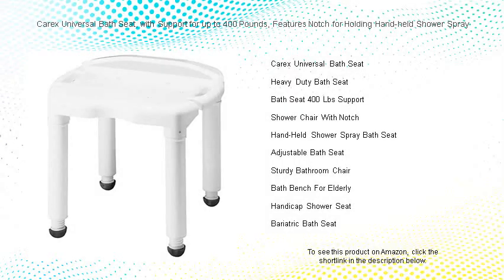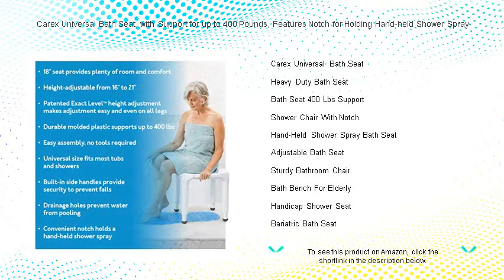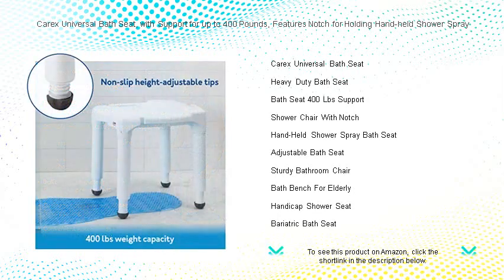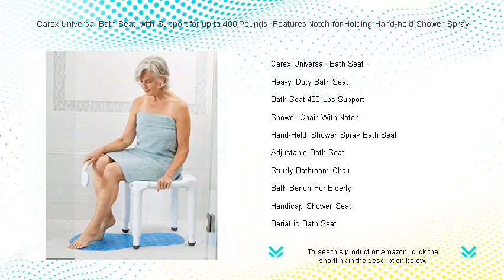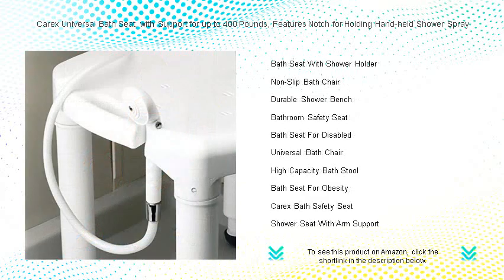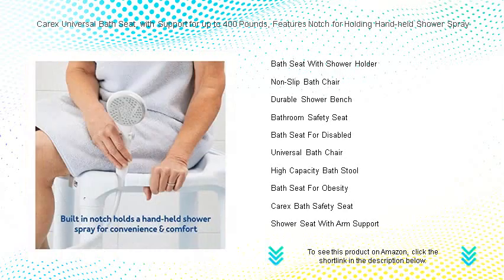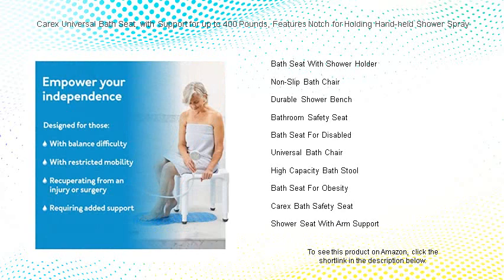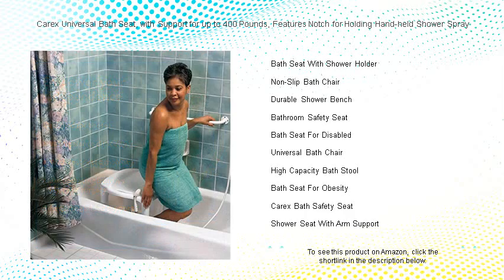Carex Universal Bath Seat, with Support for up to 400 Pounds, Features Notch for Holding Hand-held S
- to see this product on Amazon!

The Carex Universal Bath Seat provides a reliable and secure seating option for individuals seeking comfort and stability during their bathing routine, designed to accommodate various bathtub sizes and user needs effectively.

For those requiring substantial support during bath time, the Heavy Duty Bath Seat ensures maximum stability and weight capacity, making it an ideal choice for individuals necessitating durable and robust bathing solutions.

Accommodating a substantial weight, the Bath Seat 400 Lbs Support guarantees secure bathing experiences with its sturdy construction, designed to safely support individuals up to 400 pounds without compromising on comfort or safety.

Innovatively designed, the Shower Chair With Notch offers added convenience, featuring a unique notch to aid in personal grooming during showers, while maintaining stability and security for individuals with mobility challenges.

Equip your bathing area with a Hand-Held Shower Spray Bath Seat, a versatile option that facilitates easy access to a hand-held shower spray, enhancing the showering experience for those requiring extra assistance and flexibility.

The Adjustable Bath Seat adapts to varied user needs with ease, offering customizable height settings to accommodate children, adults, and elderly individuals, thereby improving safety and comfort in any bathing environment.

Built to last, the Sturdy Bathroom Chair delivers unwavering support for users seeking a stable and reliable bathing seat, ensuring that safety and convenience are never compromised during personal care routines.

The Bath Bench For Elderly delivers essential support and safety for senior citizens, providing a stable and secure environment to enhance confidence and independence during the bathing process.

Designed for accessibility, the Handicap Shower Seat is crafted to assist individuals with disabilities, featuring thoughtful design elements that promote independence and safety during showers and bath time.

With enhanced weight-bearing capacity, the Bariatric Bath Seat caters to individuals requiring extra support, providing a safe and durable bathing solution for those who necessitate additional reinforcement.

Incorporating user-friendly features, the Bath Seat With Shower Holder offers enhanced functionality with an integrated holder for shower equipment, making showers more accessible and manageable for users.

Designed with safety in mind, the Non-Slip Bath Chair ensures users have a stable and secure seating option in wet bathroom environments, minimizing the risk of slipping and falling during bathing.

Constructed for long-lasting use, the Durable Shower Bench guarantees enduring support and comfort, benefiting individuals who prioritize resilience and safety in their bathing equipment.

Prioritizing user safety, the Bathroom Safety Seat offers vital support during bath time, making it a critical addition for individuals concerned with reducing the risk of accidents in slippery environments.

Promoting inclusivity, the Bath Seat For Disabled is thoughtfully designed to cater to individuals with limited mobility, enhancing their comfort and independence during daily personal care activities.

The Universal Bath Chair provides a versatile seating solution suitable for a wide range of users, enabling safe and comfortable bathing experiences irrespective of user needs and bathroom dimensions.

Designed with a focus on maximum support, the High Capacity Bath Stool accommodates hefty weight requirements, offering stability and assurance for users needing extra reinforcement during their bathing routine.

Addressing specific needs, the Bath Seat For Obesity provides a robust option for individuals requiring reinforced support, designed to instill confidence and enhance safety during bathing sessions.

With its focus on safety, the Carex Bath Safety Seat ensures users can enjoy a secure bathing experience, constructed to deliver reliable support and stability in potentially hazardous bathroom settings.

Offering additional support, the Shower Seat With Arm Support allows for greater stability and confidence during bathing, enhancing safety and comfort for individuals requiring extra assurance.